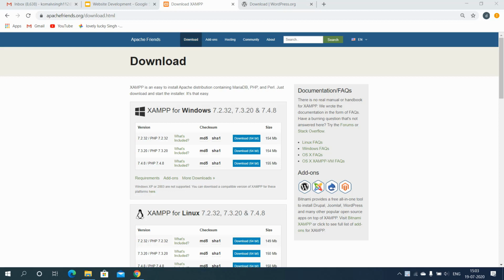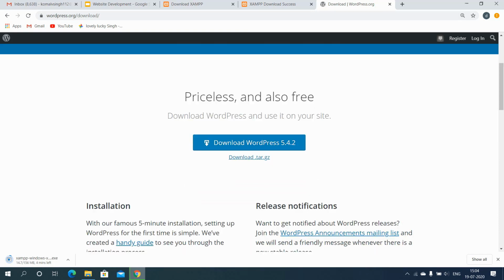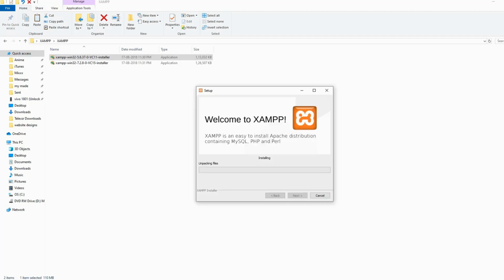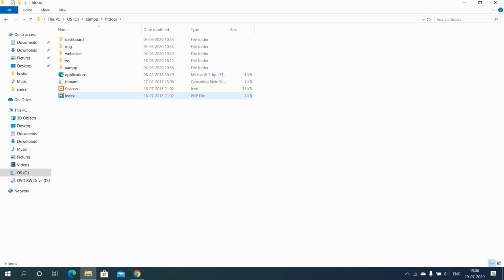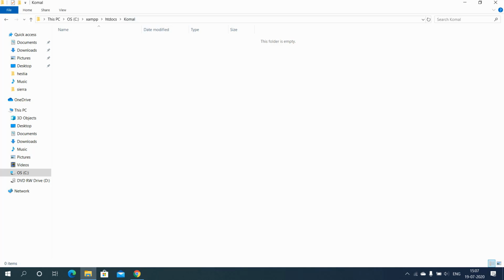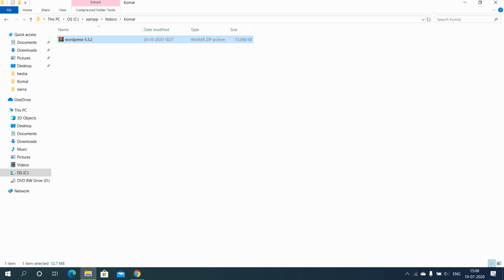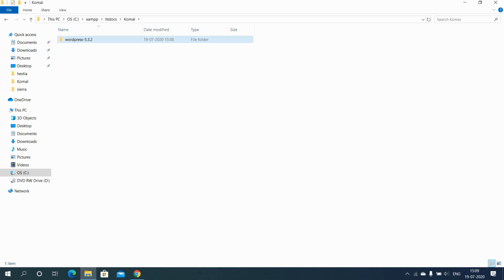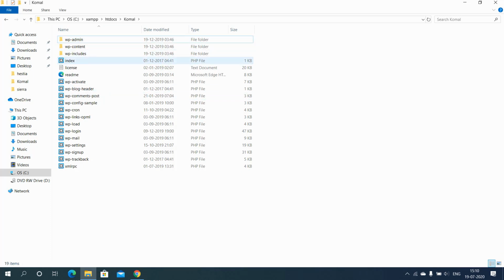How to install Xampp on any device | How to install wordpress | Installation of xampp and wordpress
Hey Guys myself Komal Singh welcoming you to my website development course. I can assure you that this course will defintely can make you a professional website developer from a beginner in web development career.

Also you can sign-up for Website Development Course on my website with your private Log-in Id.

In this video I have explained you the following elements:
00:00 Introduction
01:21 Installation of Xampp
02:03 Installation of Wordpress
02:53 Set-up of Offline website using xampp and wordpress

Feel free to clear your doubts anytime by commenting in comment section